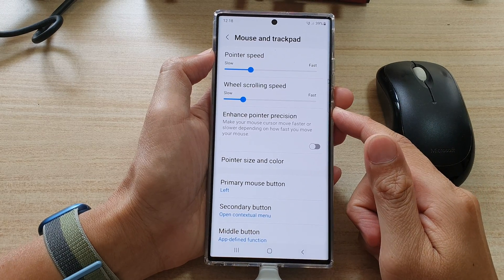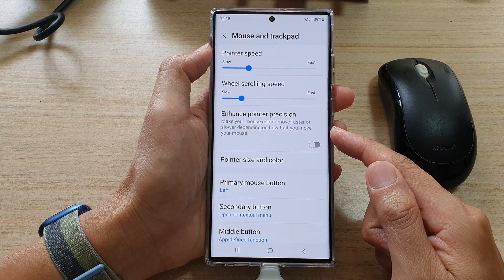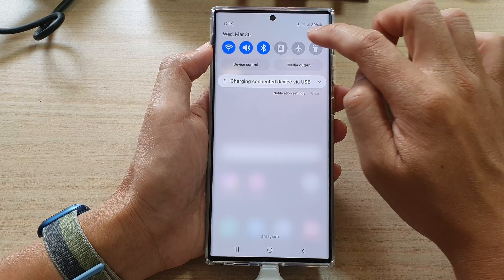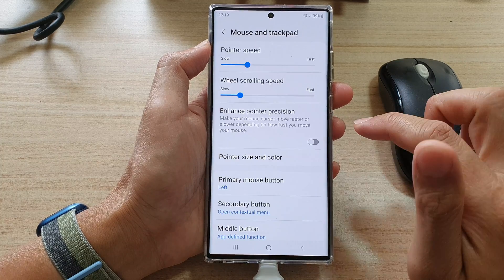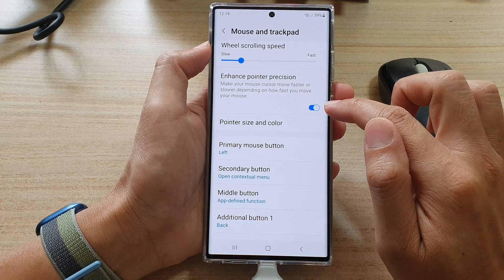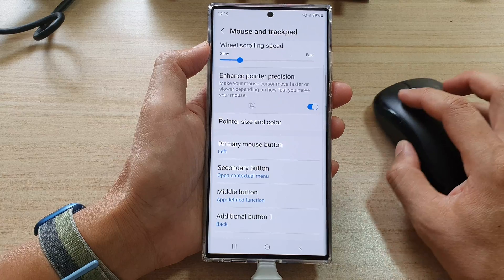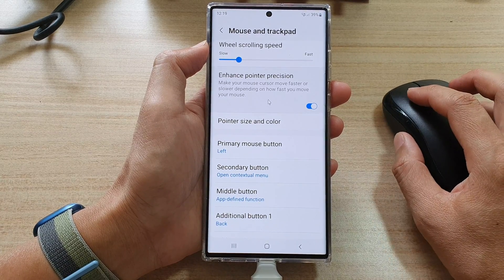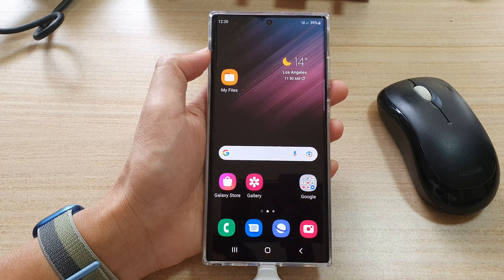Galaxy S22/S22+/Ultra: How to Enable/Disable Mouse & Trackpad Enhance Pointer Precision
Learn how you can enable or disable mouse and trackpad enhance pointer precision on the Samsung Galaxy S22 / S22+ / S22 Ultra.